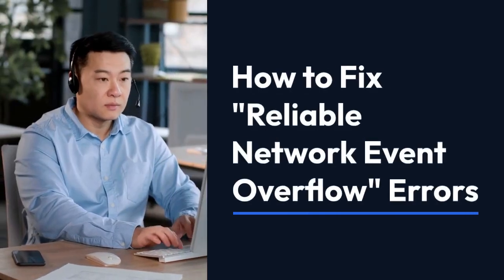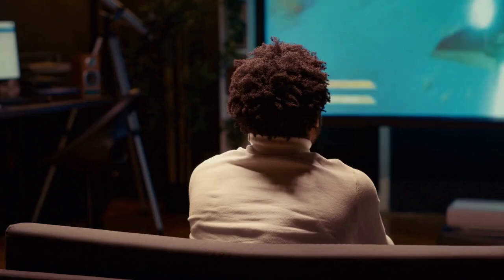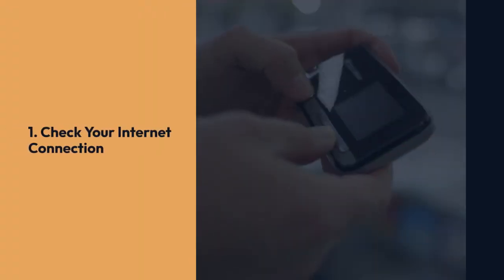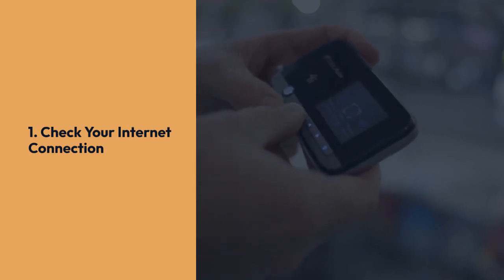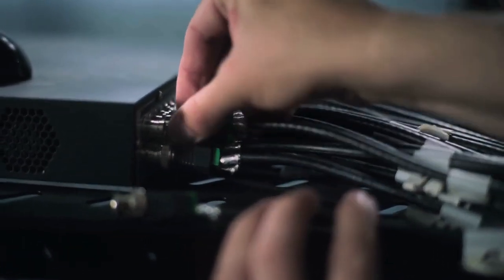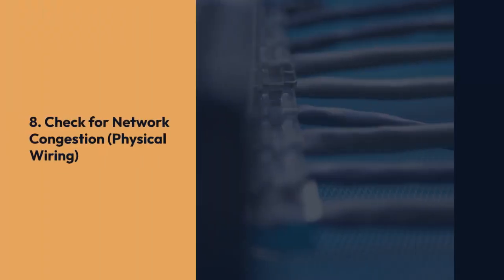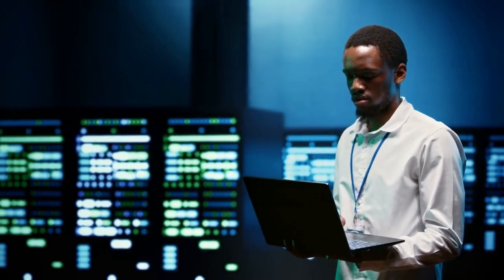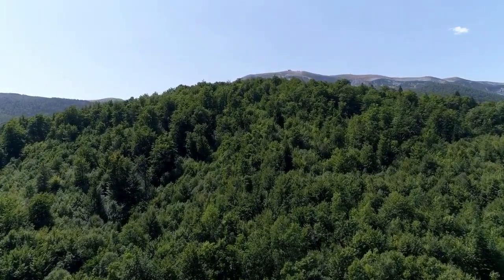How to Fix Reliable Network Event Overflow?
In this video, we will show you how to fix the "Reliable Network Event Overflow" error that you may encounter while using your network. We will provide step-by-step instructions on troubleshooting and resolving this issue to ensure a smooth and reliable network connection. Watch this tutorial to learn how to address this common problem and get your network back up and running in no time!